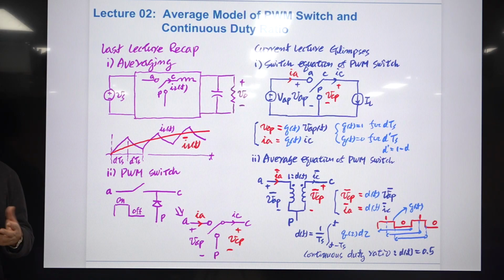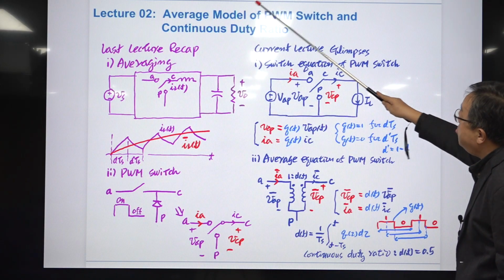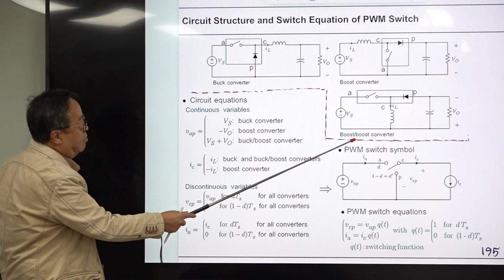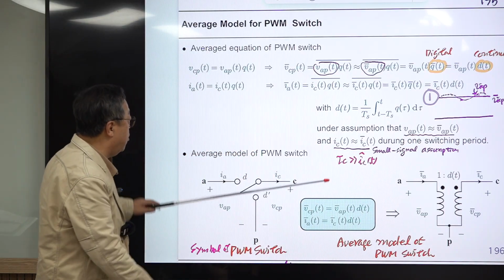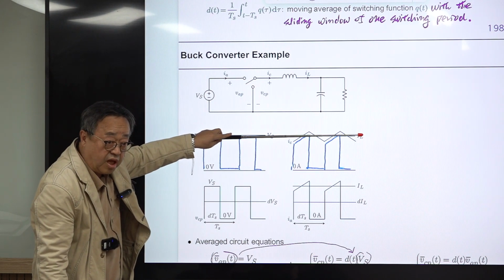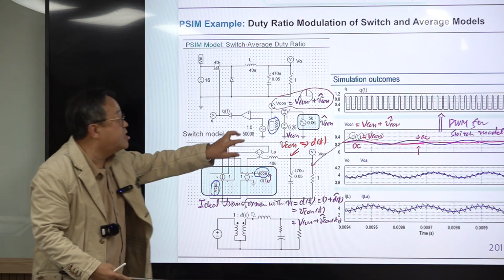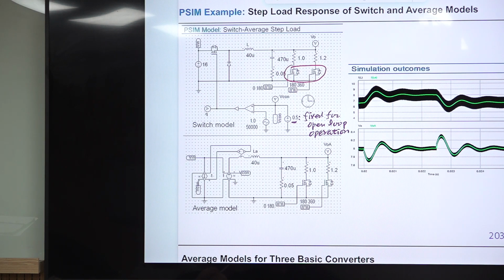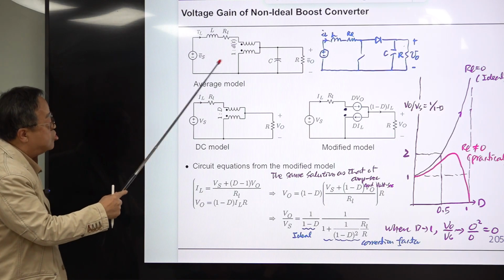Lecture 02: PWM Converter Modeling, PWM Switch, Average Modeling, Duty Ratio, Buck Converter